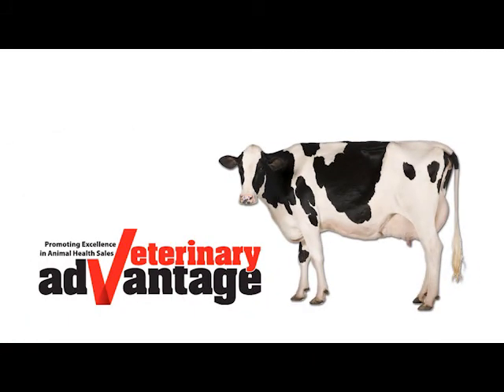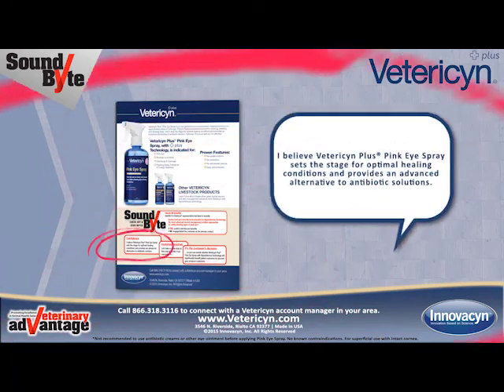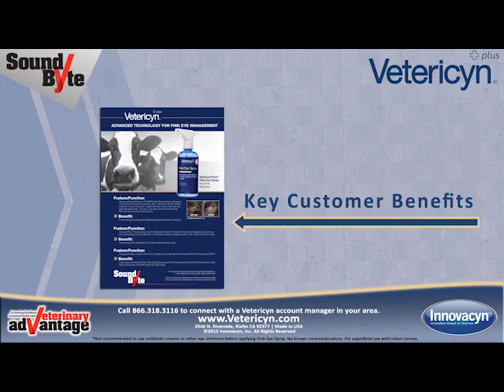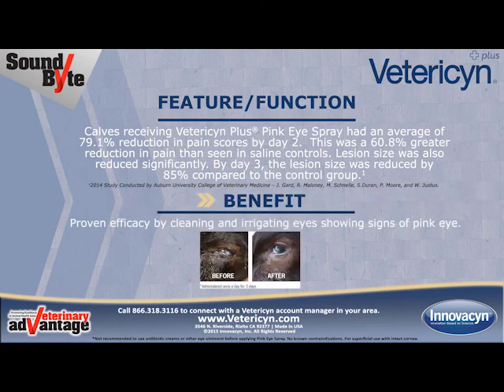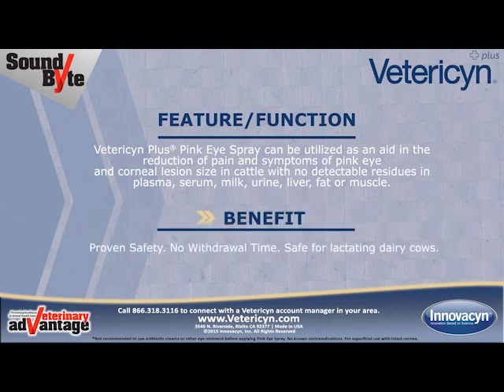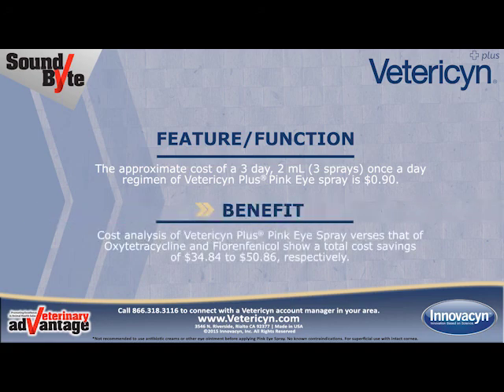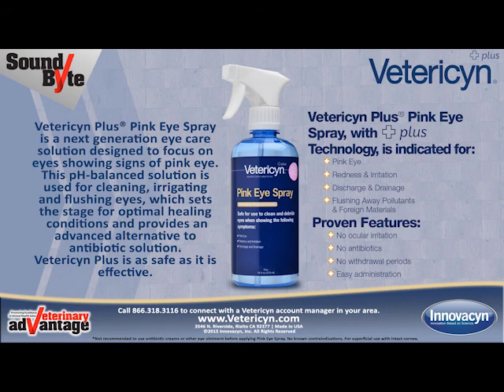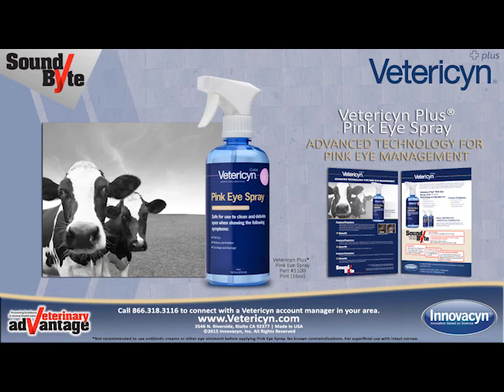Vetericyn Pink Eye Spray